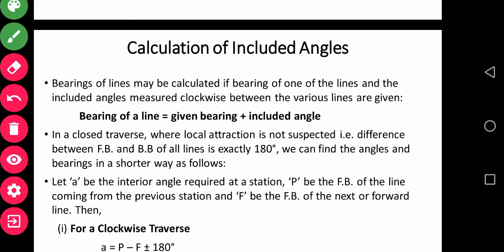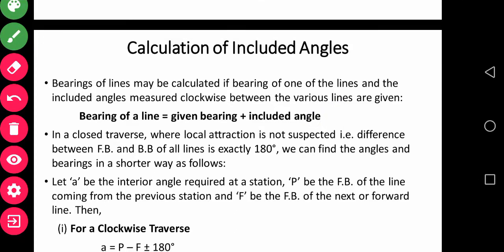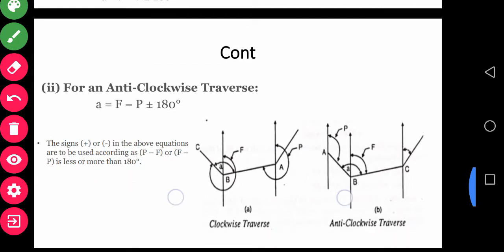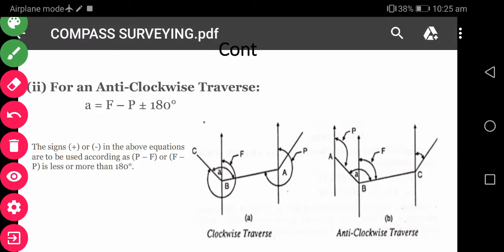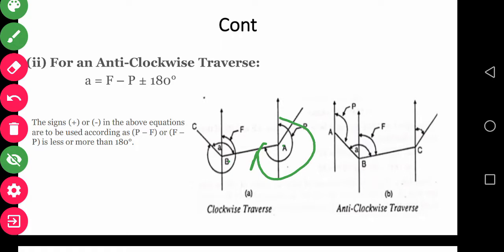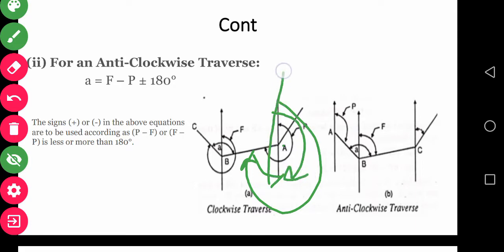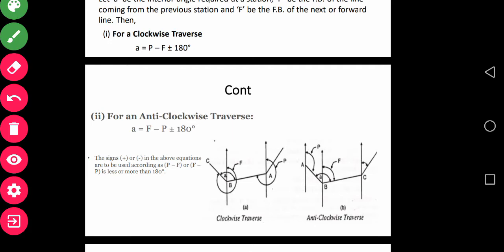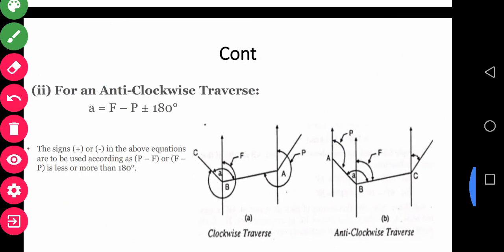Lec9_BCE_COMPASS SURVEYING 4